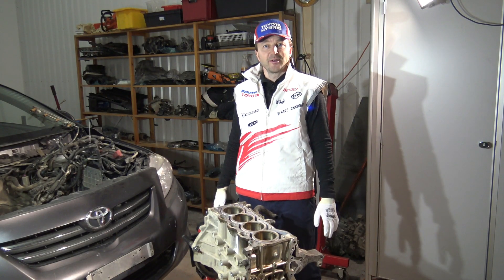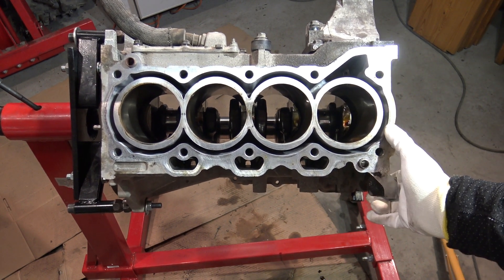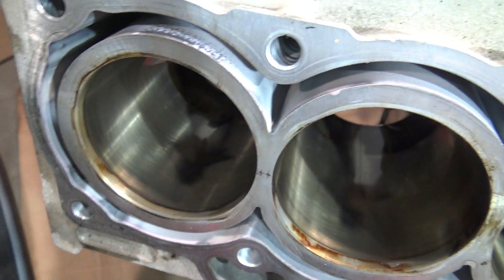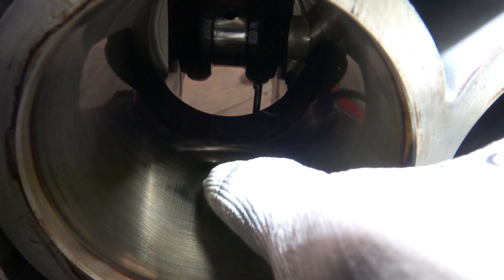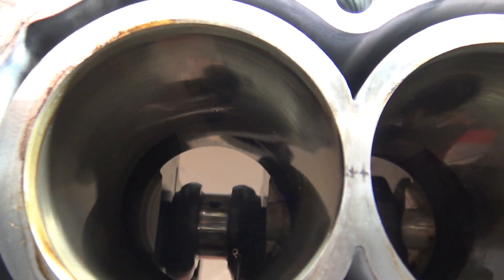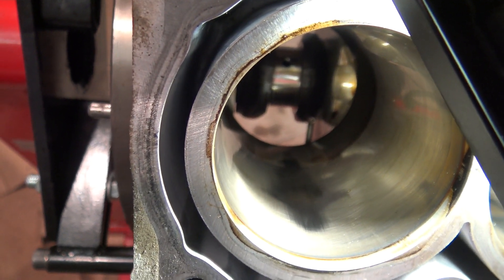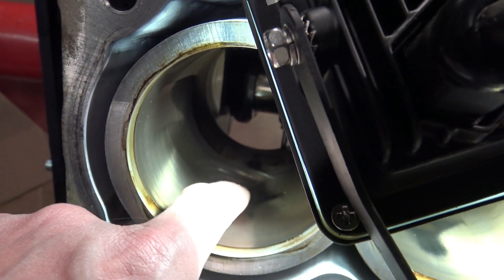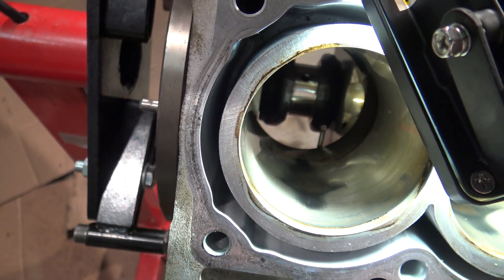How to know that engine cylinder tubes are worn out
Cómo saber que los cilindros del motor están desgastados.